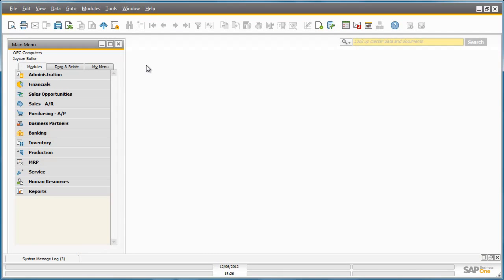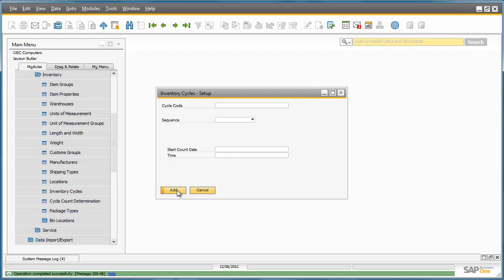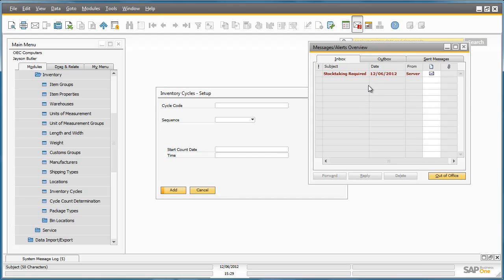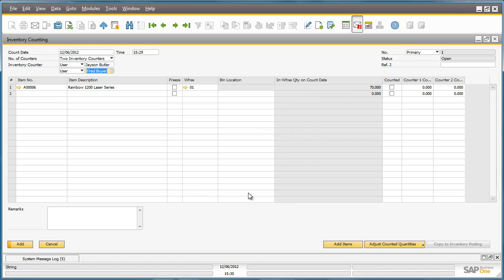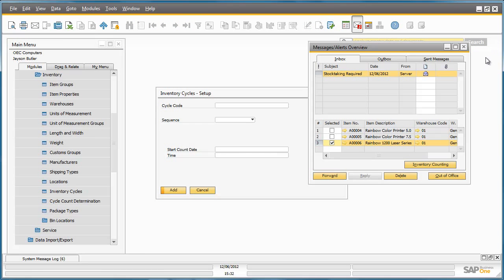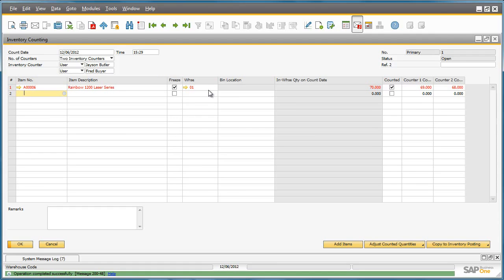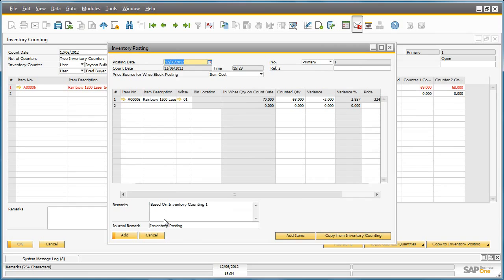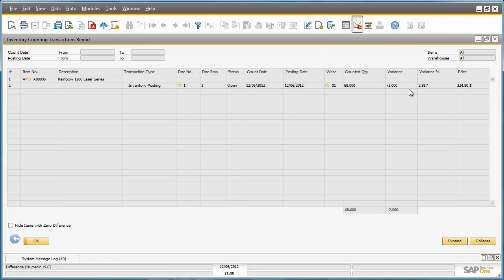Inventory Counting in SAP Business One Version 9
Benefits of SAP Business One Inventory Counting:
- Accurate reporting for inventory management
- Dynamic counting and posting of quantity differences
- Greater transparency in counting and corresponding posting records
- Analyse quantities & differences while inventory taking is in process and has been completed
- Compare differences between two inventory takers
- Greater flexibility in setting up count cycles
- Greater flexibility in posting stock take records for corrections